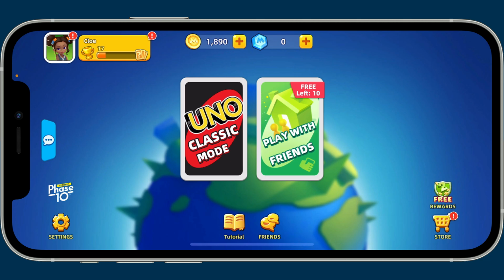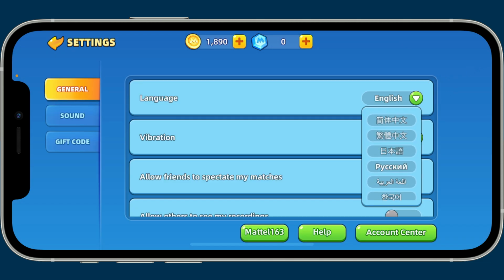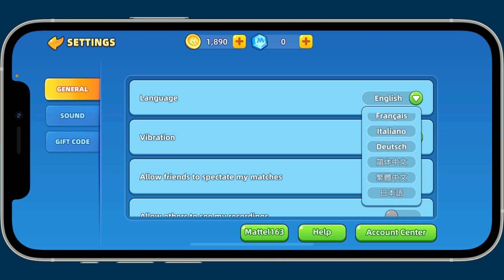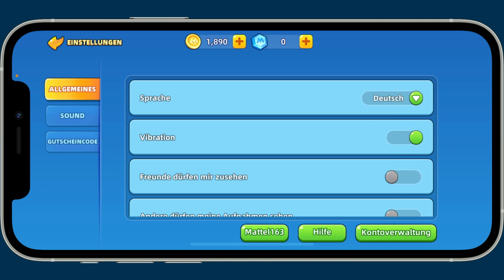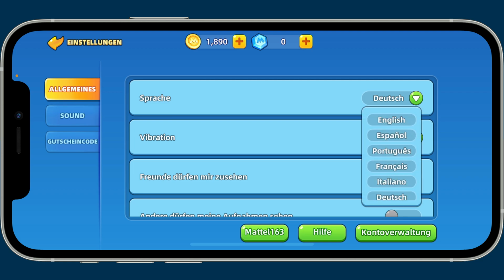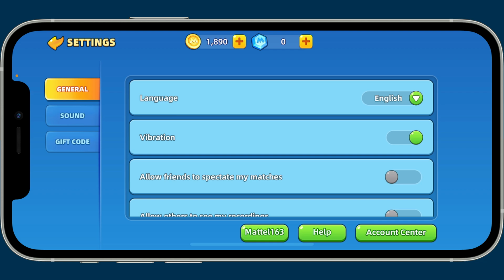How to Change Language on UNO! Mobile Game? Edit Language on UNO! Mobile Game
Welcome to Gameplay Classic! In this tutorial, I'll guide you through the steps to change the language on the UNO! Mobile Game. Whether you want to switch to your preferred language or explore the game in a new one, this video will show you how to easily adjust the language settings.